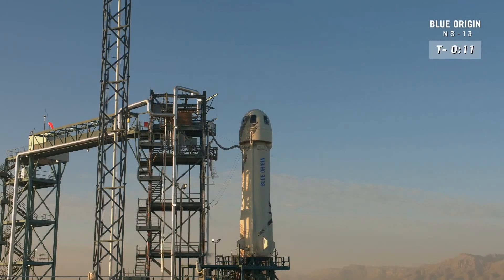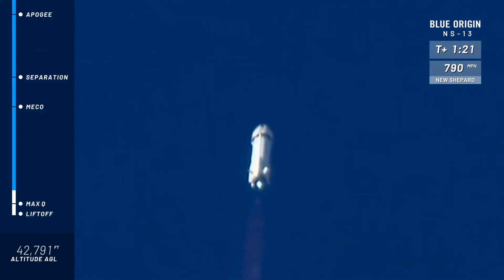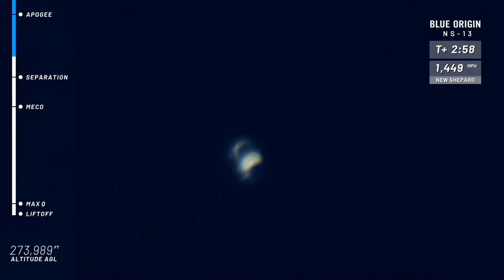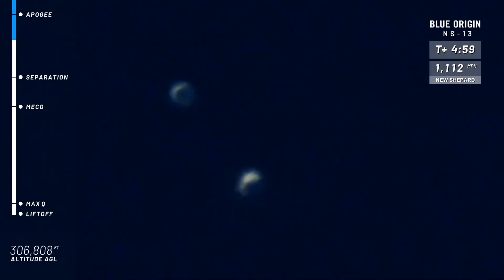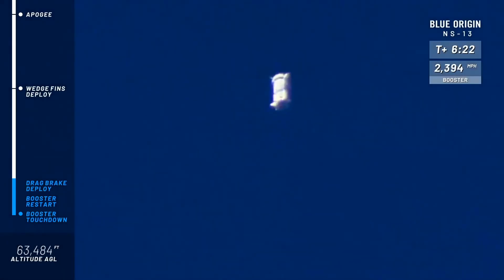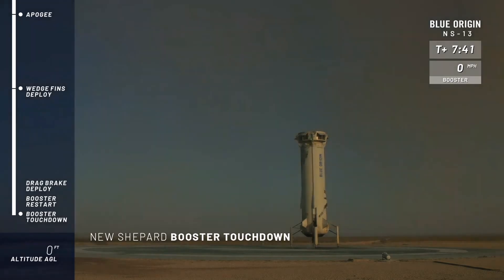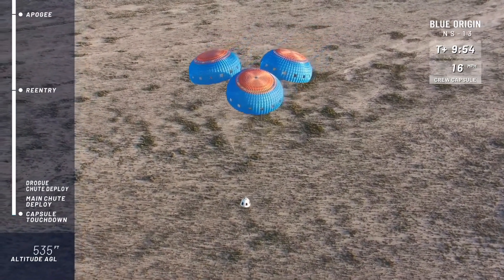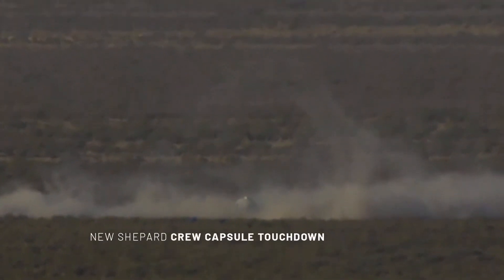Blue Origin New Shepard-13 Launches!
Blue Origin makes its 13th trip to space, using a New Shepard rocket which is flying for the seventh time, and now sets a record for rocket recycling. Video Credit: Blue Origin.